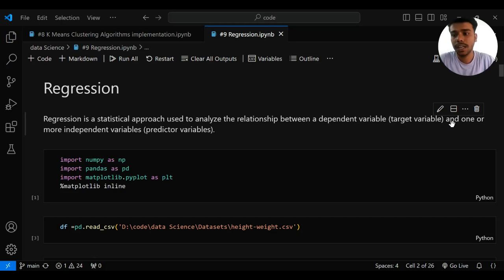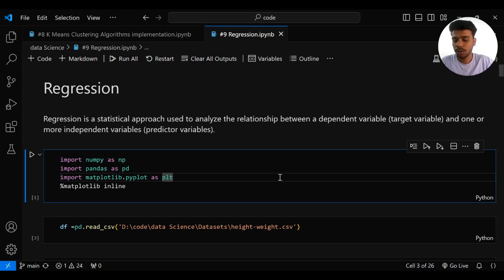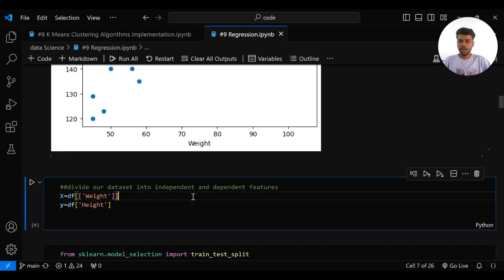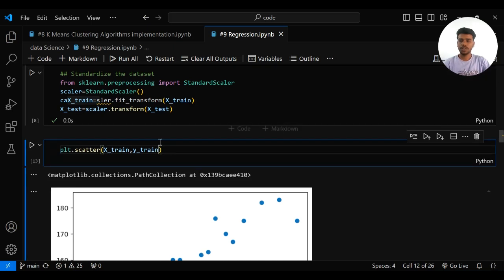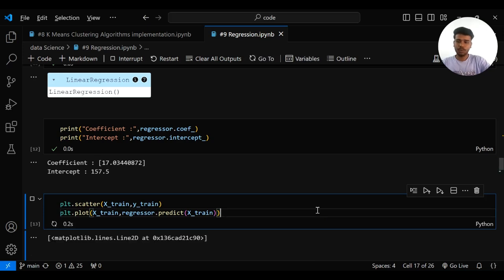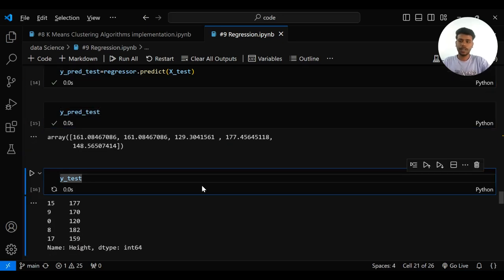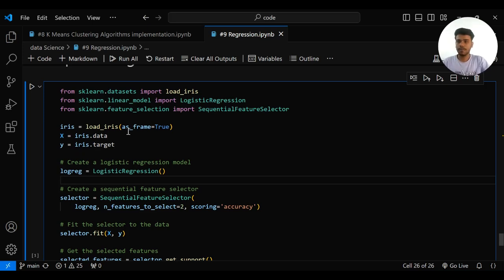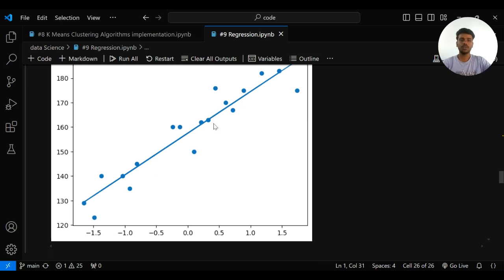#9: REGRESSION MODELLING || Data Science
Student Name - Raghvendra Bankar
Roll Number - IT-2k22-40
Mtech 5th sem

Topics Covered -
1. Demonstrate Estimation Model Evaluation Using Python
2. Demonstrate Stepwise Regression Using Python